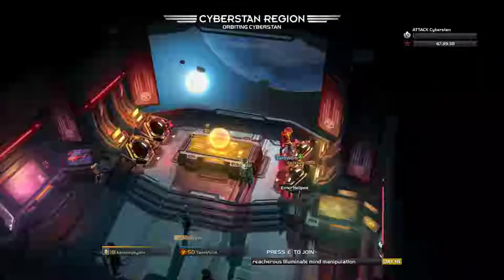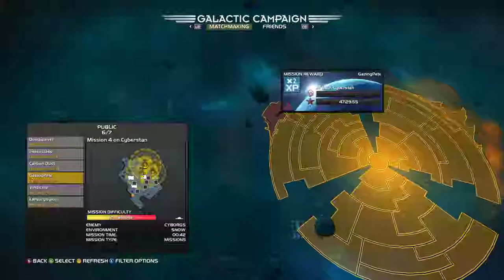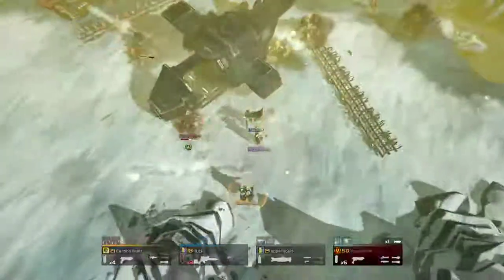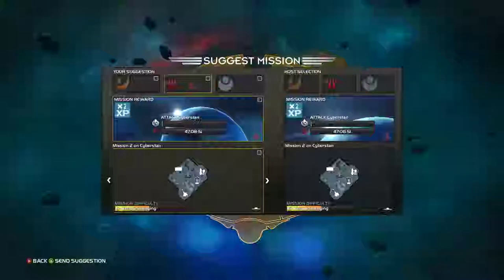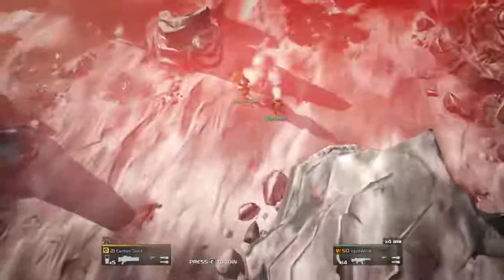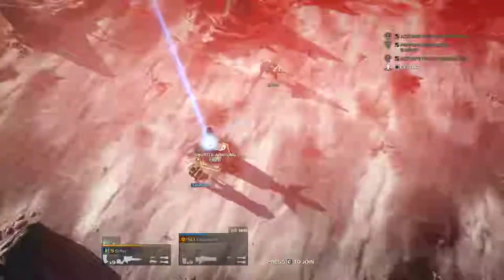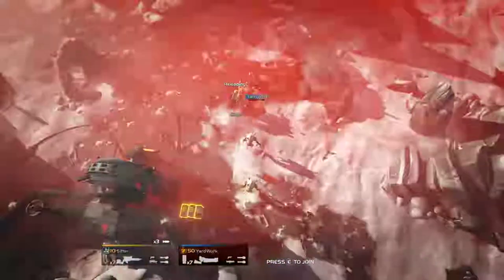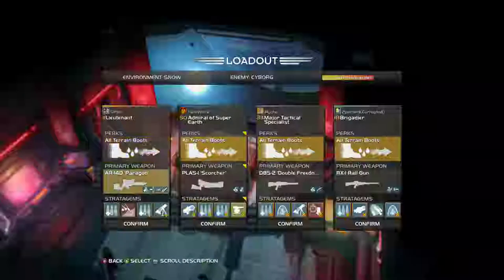How I aim, Reinforce as soon as you can, assisted reloads, and other things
Failure and success with assisted reloads!  Learn how to do it to succeed in higher-level Cyborg and Bug planets.

Enjoy this long video.  I think there is a good amount of information to learn from!